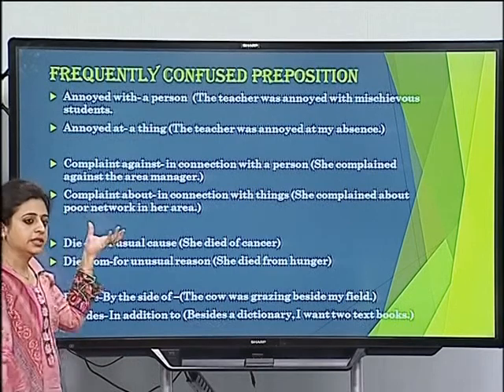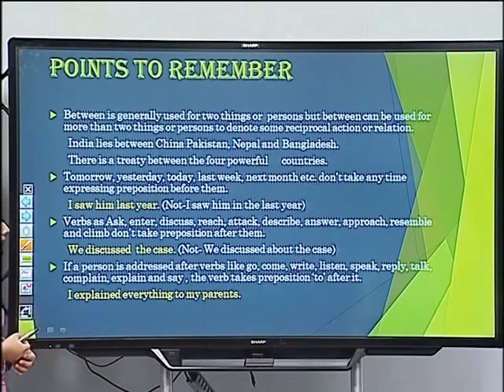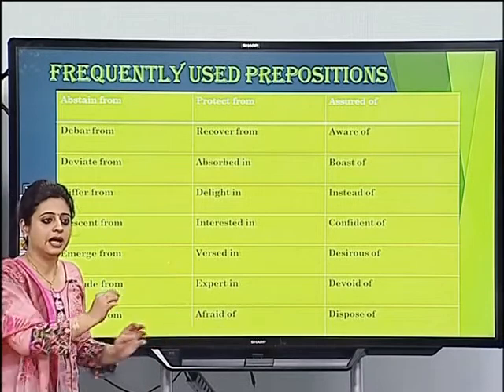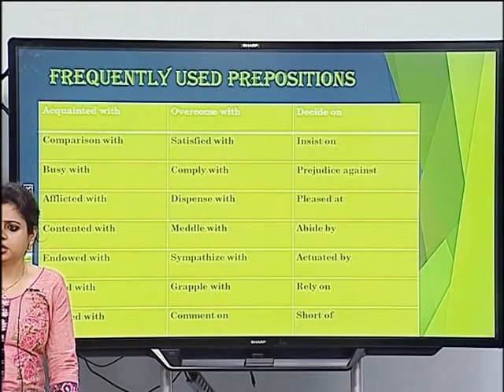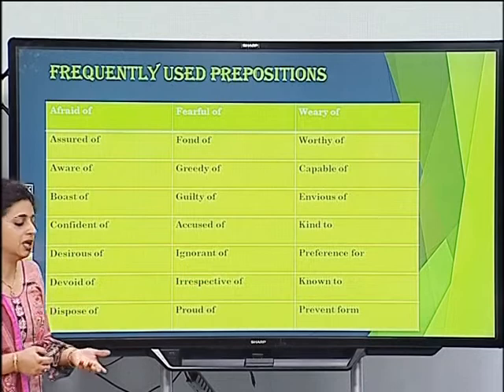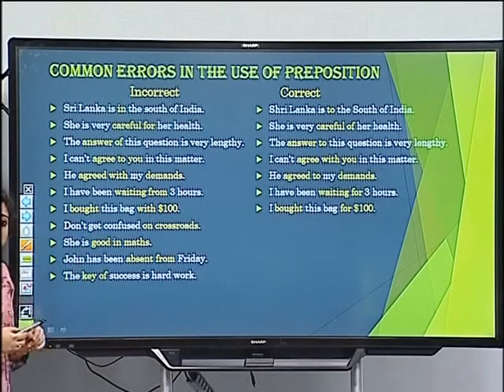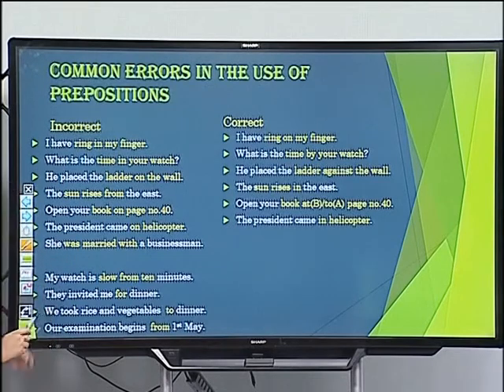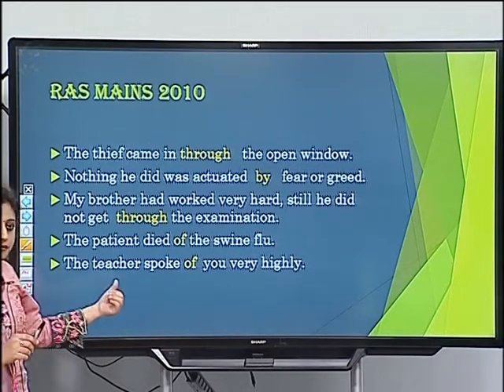English 7; Prepositio II ; by Dr Pooja Rawal